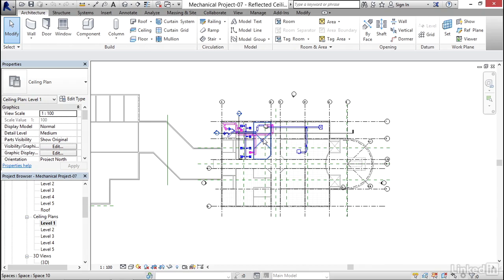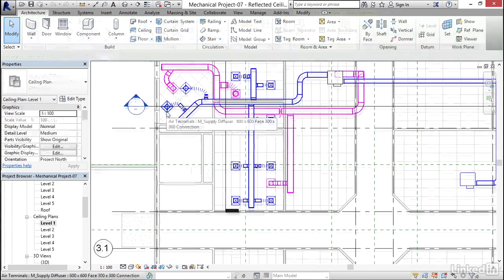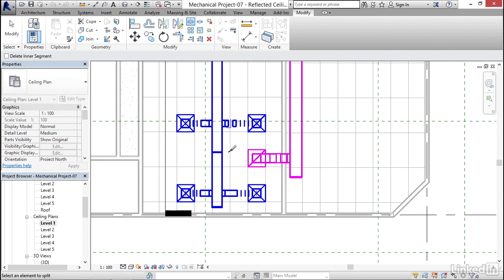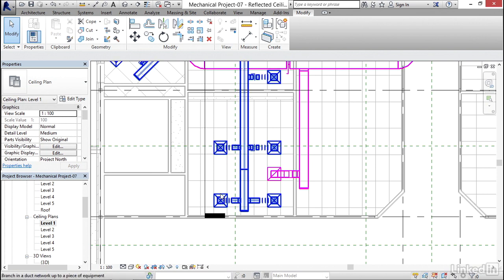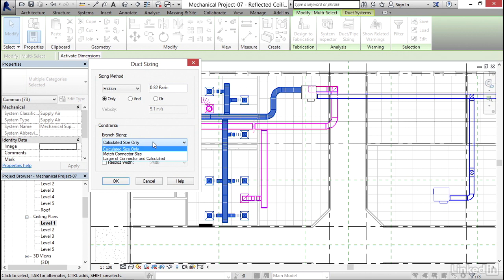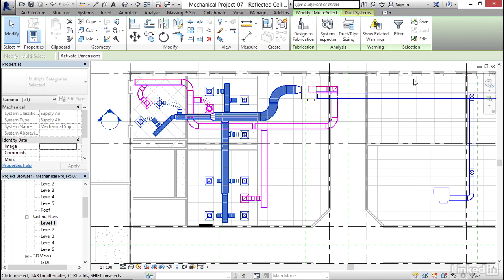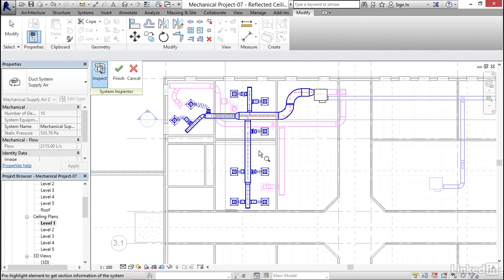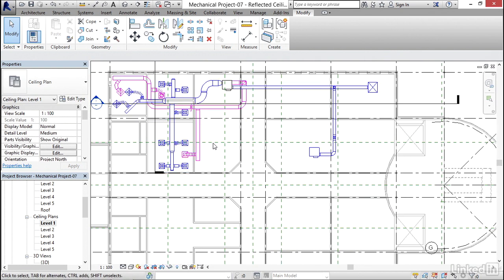REVIT MECHANICAL : Sizing a duct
Revit MEP is an integrated tool for design, analysis, and documentation of building systems projects. It is a complete Building Information Modeling (BIM) solution that can be leveraged from the primary stage of concept through construction. This designing software from Autodesk addresses the needs of the professionals serving to three engineering disciplines Mechnical, Electrical, and Plumbing, and thus named Revit MEP.
         Revit MEP online training starts with the introduction to the software, its interface, need, and essential features. The training encompasses detailed study on air terminals, ducts, and explains how to manage duct pressure loss report and other reports. The participants will take a deep dive into the fundamentals of piping systems, pipe routing, associated mechanical settings, and fire protection system. Covering the electrical segment of the Revit MEP course focus is laid on the creation of a circuit, adding lighting fixtures/switches, defining cable tray, fittings, and creating Fire Alarm Plan.
        By the completion of the course, the participants will develop a project demonstrating the skills they acquired in sync with the industry work pattern.